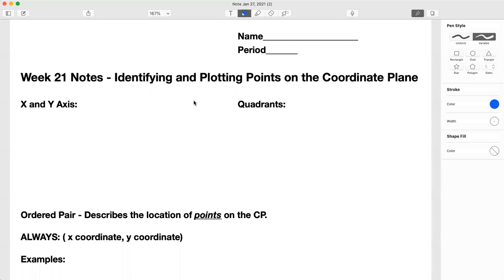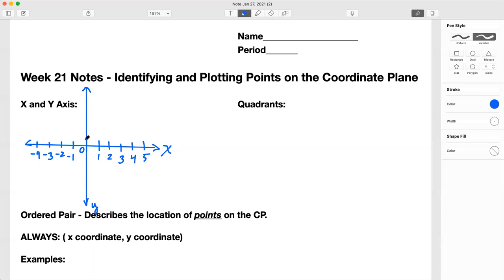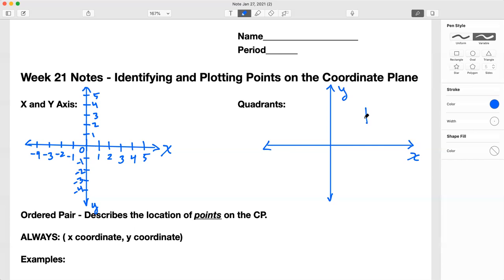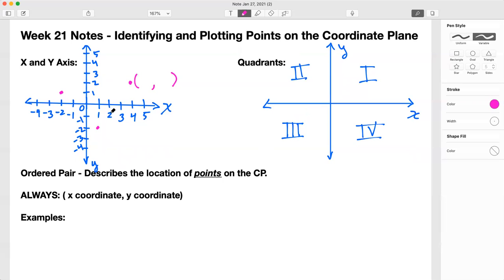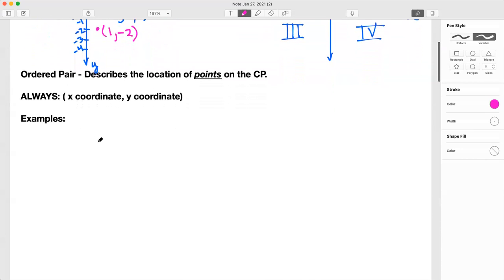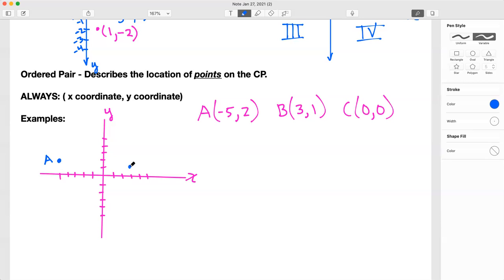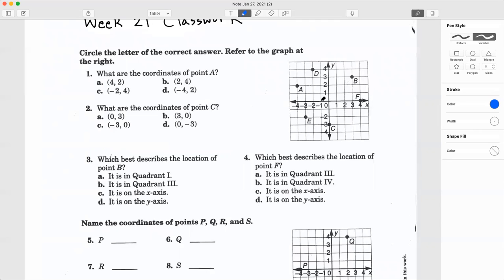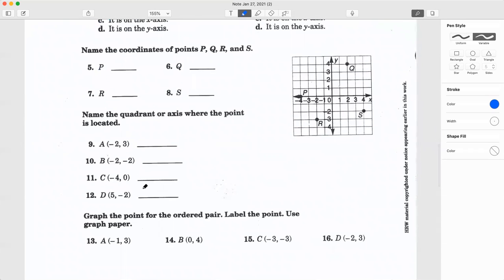Week 21 Notes Identifying and Plotting Points